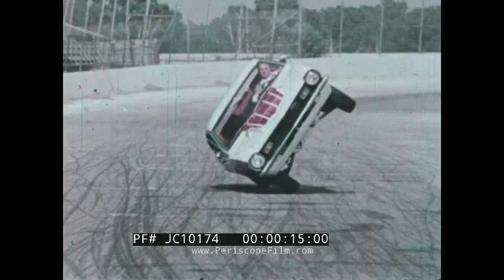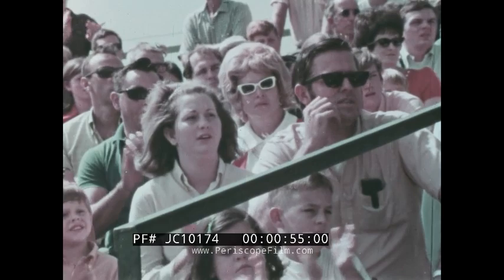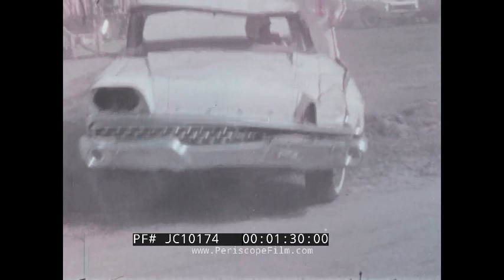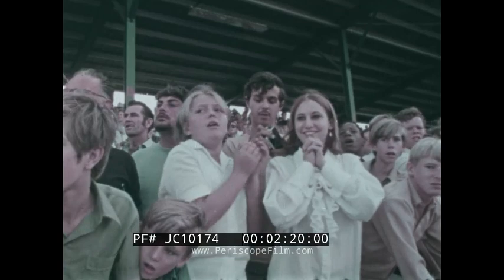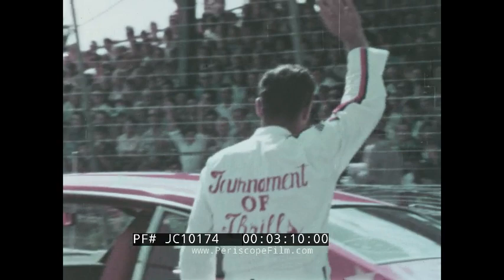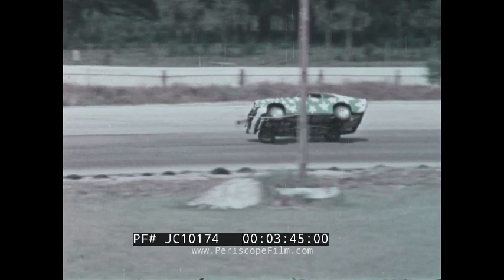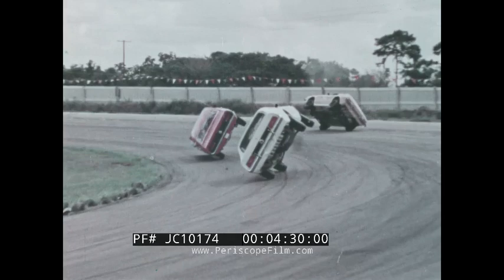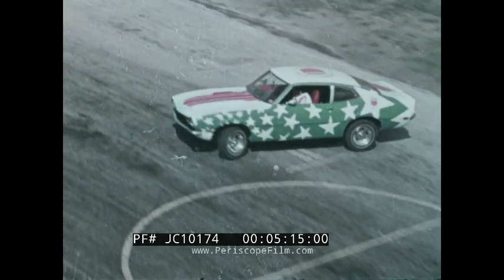1970 TOURNAMENT OF THRILLS AUTO DAREDEVILS B.F. GOODRICH LIFESAVER RADIAL TIRE PROMO FILM JC10174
This promo film for the Tournament of Thrills Auto Daredevils was produced by B.F. Goodrich to showcase their Lifesaver Radial Tires. It likely dates to about 1970. At the time, the Tournament of Thrills was featured on ABC's Wide World of Sports and viewed by over 1 million people worldwide. The Tournament of Thrills daredevil stunt show dated to the 1950s but started with using Mustangs in 1965 Mustangs. Several more 1969 models were ordered in 1968, and after 1969 the Maverick. The show was based in Philadelphia, Pennsylvania and toured the nation which included a regular run at the Golden Gate Speedway in Tampa, Florida and the Palm Beach Speedway. The show featured drivers from around the nation, in competition. ABC's Wide World of Sport and DBS TV Sport Spectacular covered several of the shows. At 3:12, legendary driver Buzz Bundy is shown driving a Ford Maverick. Bundy was called the "King of Ski" for his ability to drive a four wheel car on two wheels for long distances -- as he demonstrates here. The film then shows a Mustang, a Maverick and a Pinto all riding on two wheels (4:09) before concluding with spectacular jumps.

A typical ad (this one from 1972) for the tires proclaimed: "When the Tournament of Thrills daredevils do the driving, their spins, jumps, and turns put a lot of wear on their cars and our tires. But B.F.Goodrich Life-saver Radials are built to take it, on two wheels or four. B.F.Goodrich Lifesavers are American radials that offer better handling, mileage and durability than ordinary tires. In fact,' during the seven consecutive years the Tournament of Thrills has been on BFG radials, they have yet to experience a single tire failure, regardless of the brutal punishment these Dynacor Rayon corded tires take."